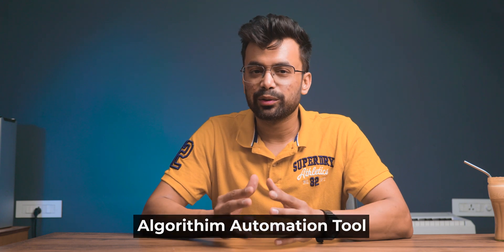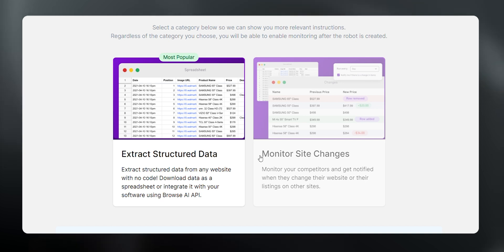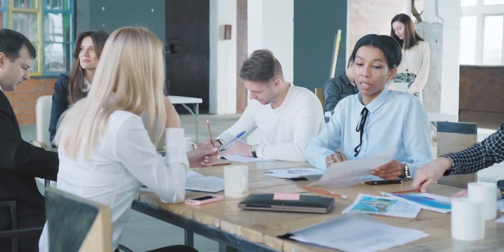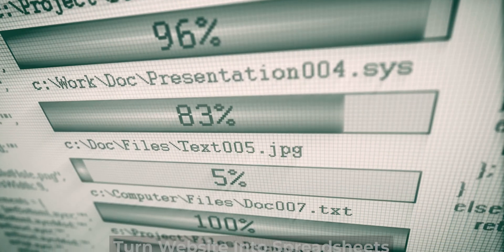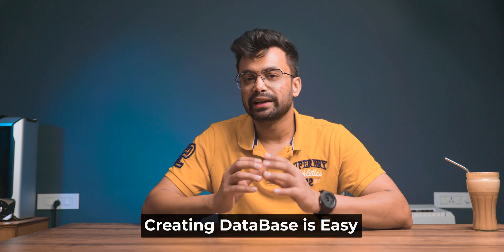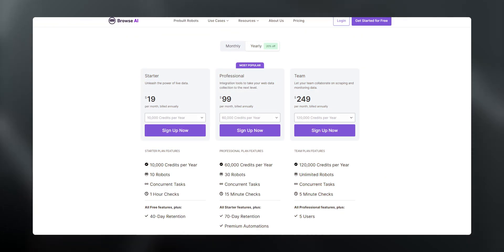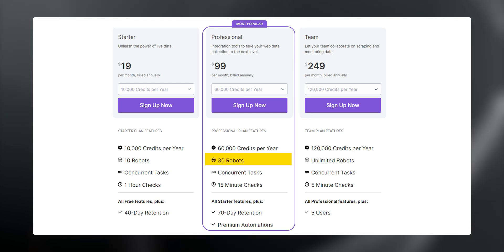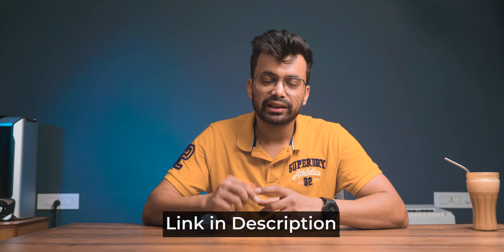Browse Ai - Best Website Scraper & Monitoring Tool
Welcome to BrowseAI, the ultimate destination for all things artificial intelligence (AI)! Join us as we dive into the fascinating world of AI and explore its impact on various industries and everyday life. From cutting-edge technologies and breakthrough research to practical applications and thought-provoking discussions, our channel covers it all. Whether you're an AI enthusiast, a curious learner, or a professional in the field, BrowseAI offers insightful videos, tutorials, and interviews with leading experts to keep you up to date with the latest AI trends and advancements. Get ready to broaden your AI knowledge and be inspired by the limitless possibilities of this transformative technology.